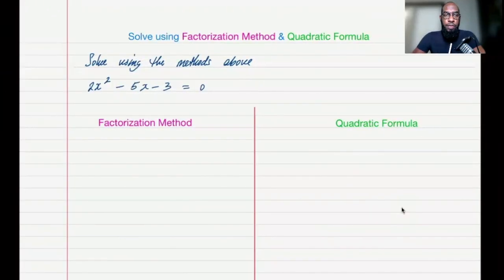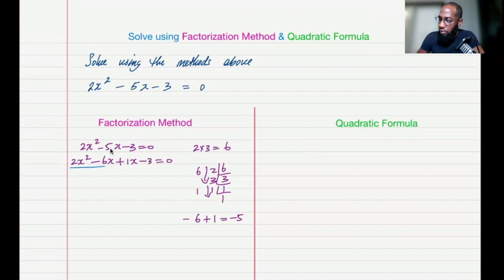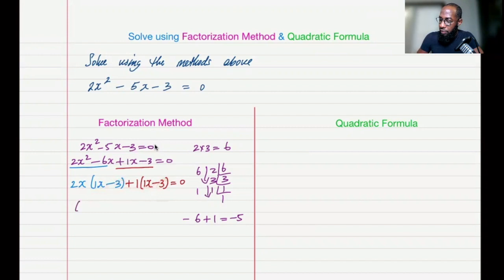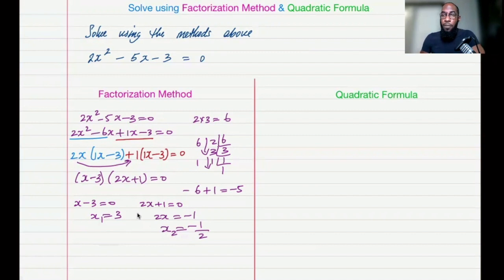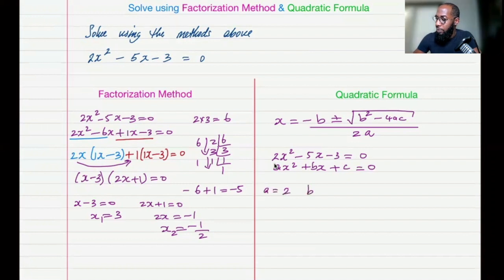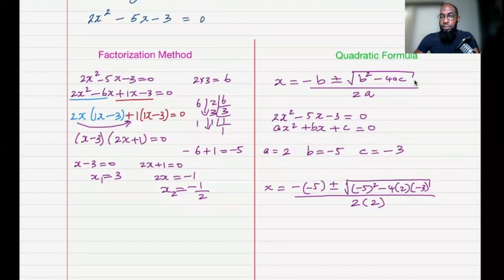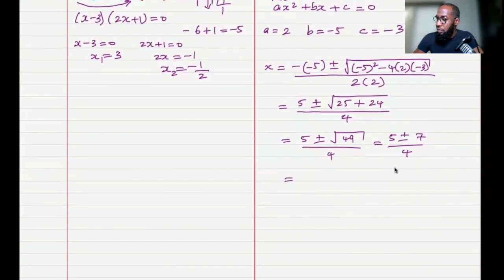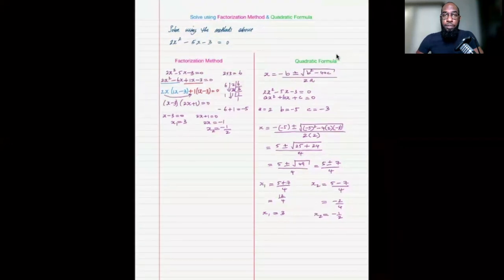Solve Quadratic Equations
GEAR I USE TO MAKE VIDEOS:
Computer: 13-inch MacBook Pro (Mid 2012)
iPad Pro-2020
Camera: 2K Webcam